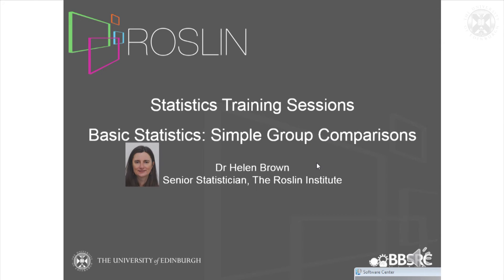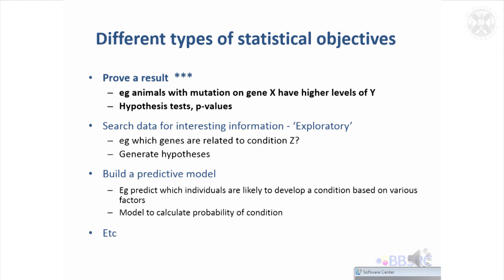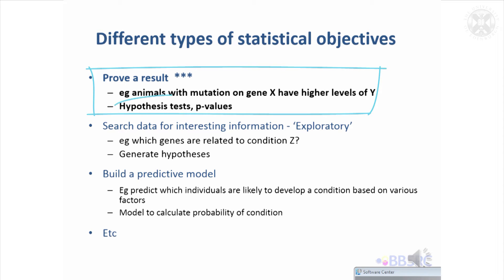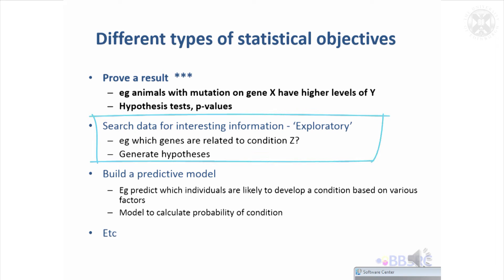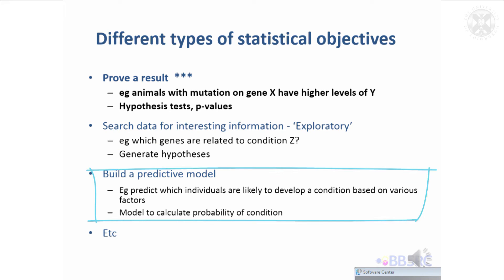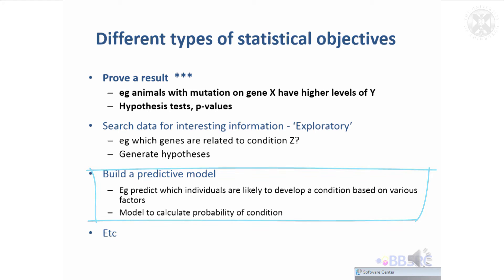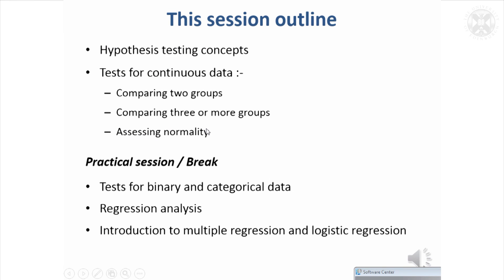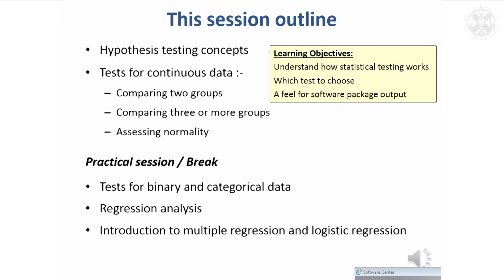1. Introduction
Content:
Different types of statistical objectives
-Prove a result
--eg animals with mutation on gene X have higher levels of Y
--Hypothesis tests, p-values

-Search data for interesting information - ‘Exploratory’
--eg which genes are related to condition Z?
--Generate hypotheses

-Build a predictive model
--Eg predict which individuals are likely to develop a condition based on various factors
--Model to calculate probability of condition

This session outline